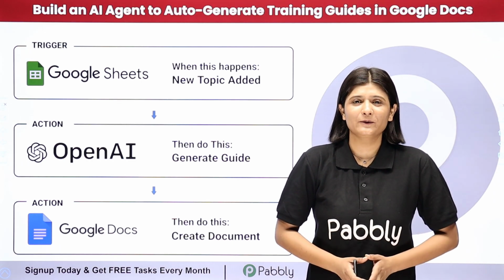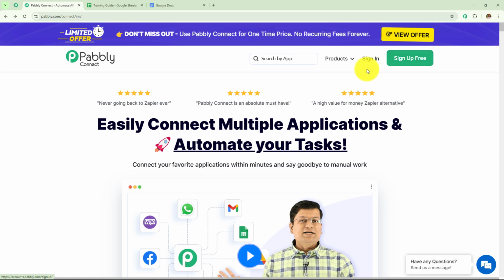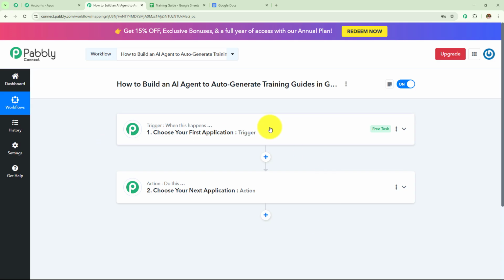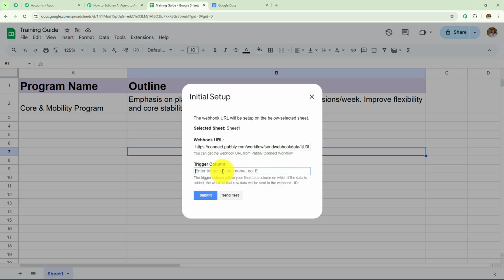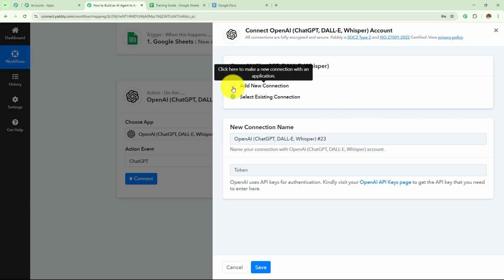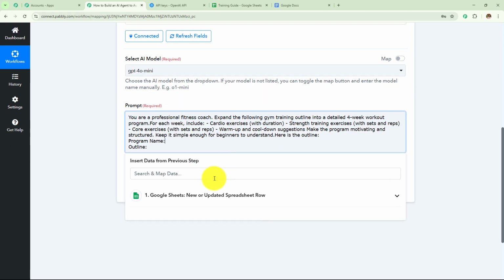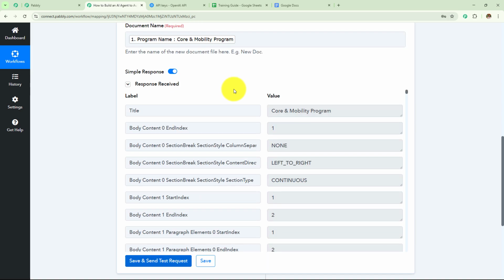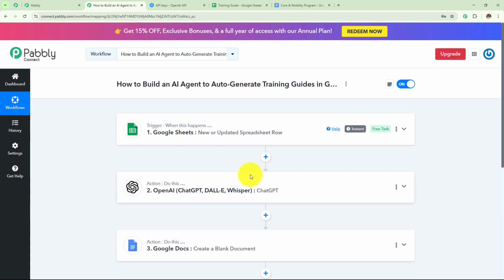How to Build an AI Agent to Auto Generate Training Guides in Google Docs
In this video tutorial, we'll guide you through building an AI Agent that can automatically generate training guides in Google Docs using Pabbly Connect.

Creating training documentation manually is time-consuming and often repetitive. With an AI Agent integrated through Pabbly Connect, you can automate the entire process — from structuring content and generating instructional steps to formatting the guide in Google Docs. Whether it’s onboarding material, software tutorials, or internal SOPs, this setup ensures consistency and saves hours of manual work.

This step-by-step guide is ideal for HR professionals, educators, team leads, and corporate trainers looking to streamline knowledge sharing with AI-powered automation.

Use Case:-

A gym owner outlines new fitness programs in Google Docs. Pabbly Connect detects these documents and sends the outline to OpenAI, which expands it into a detailed training guide (e.g., "Week 1: Cardio warm-up, 3x10 squats"). Pabbly Connect saves the finished guide as a new file in Google Drive, ready for client distribution.

Benefits of Pabbly Connect:

1. Automation: Save time, money, and resources by automating tasks.

2. Integration: Connect various web services to create efficient workflows.

3. Security: Enjoy industry-standard security for your data.

4. Scalability: Easily add new applications and services to your workflow.

5. Cost-effective: Choose from plans suitable for different business sizes, with no charges for internal tasks.